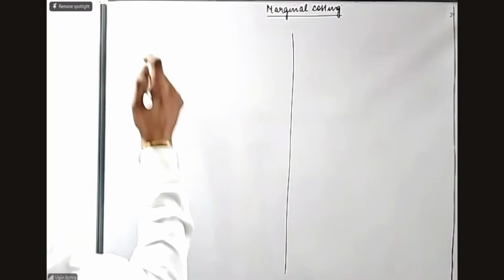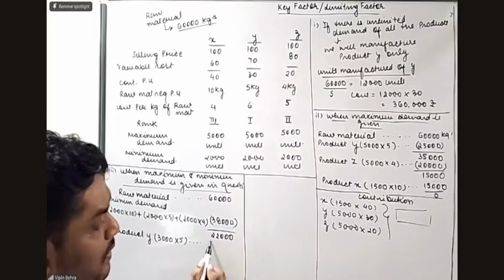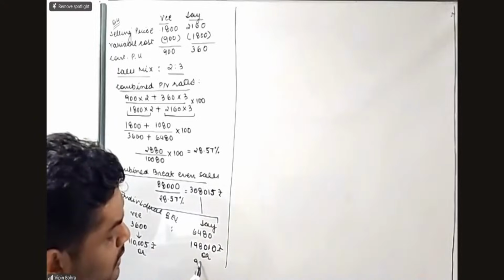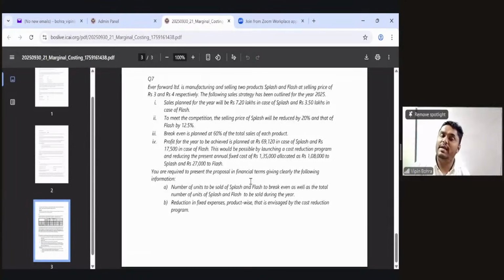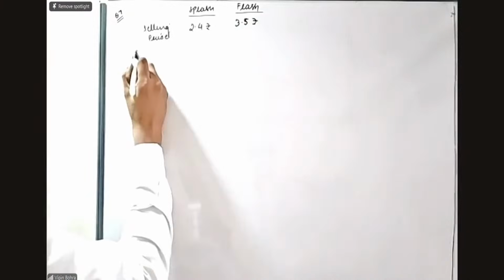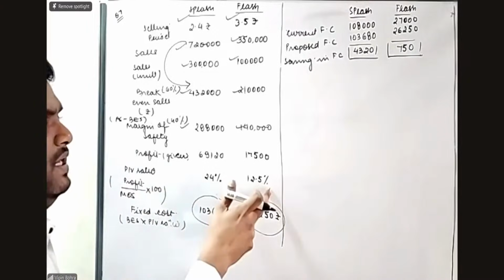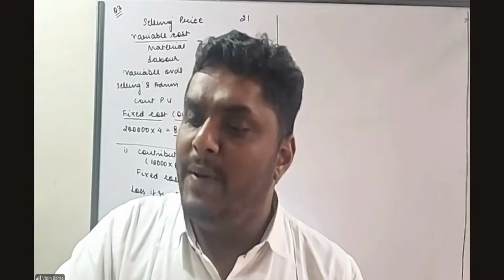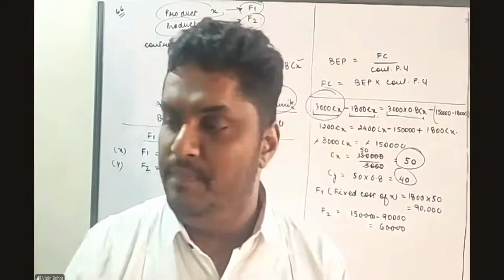Intermediate Paper 4:CMA | Topic: Marginal Costing and Budget | Session 1 | 02 Dec, 2025